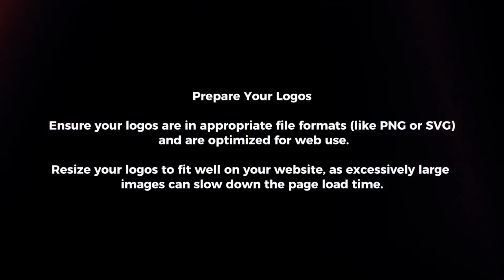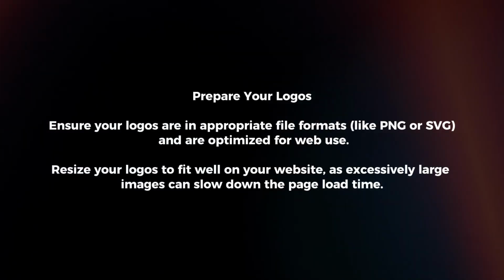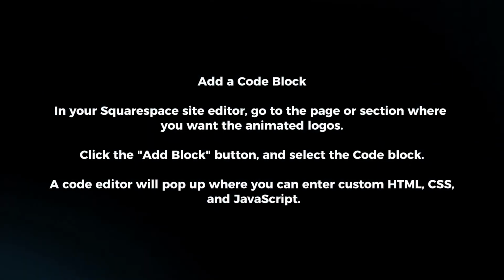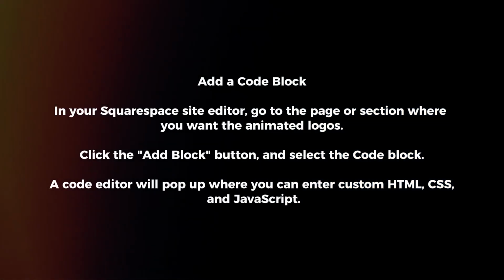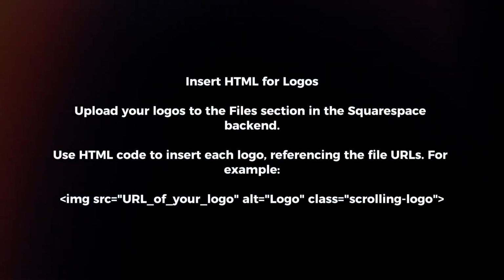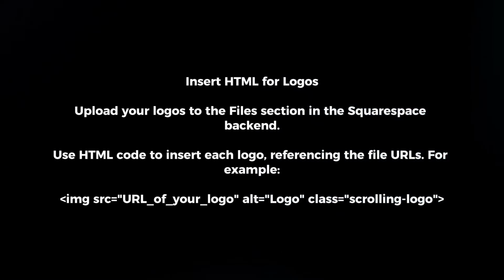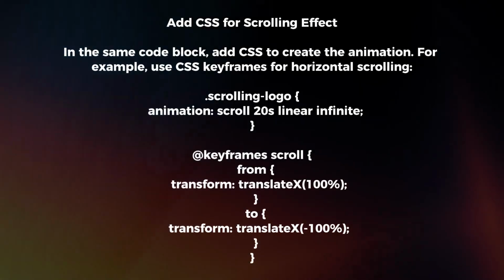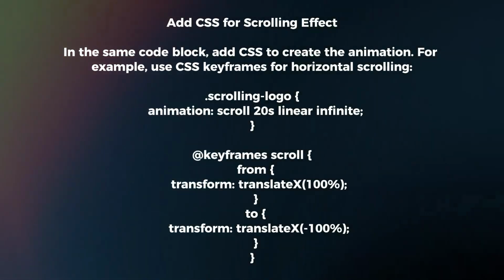How To Create Animated Scrolling Logos In Squarespace (2025)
In this video I will explain How You Can Create Animated Scrolling Logos In Squarespace In 2025.